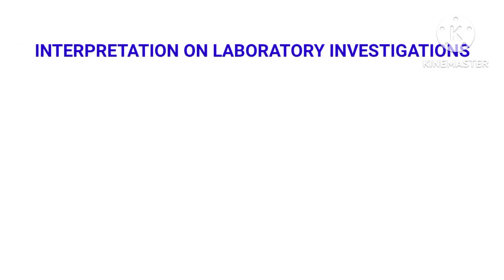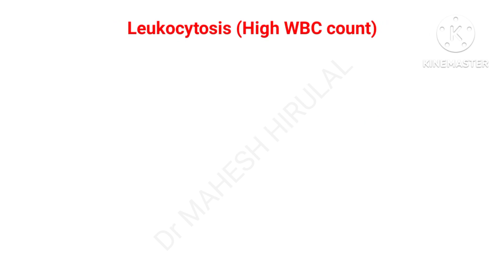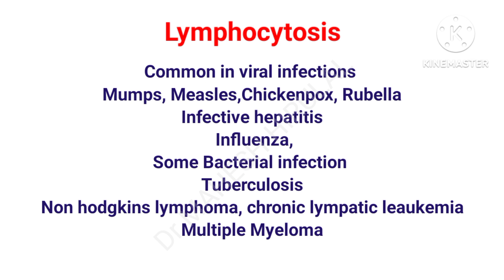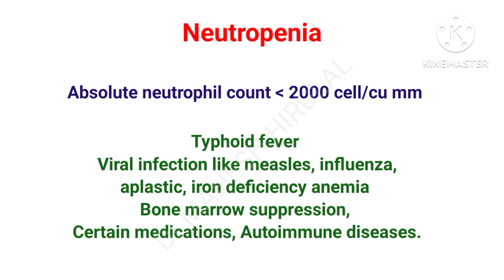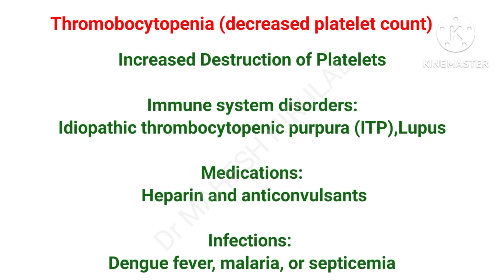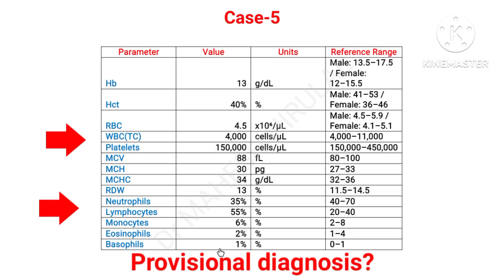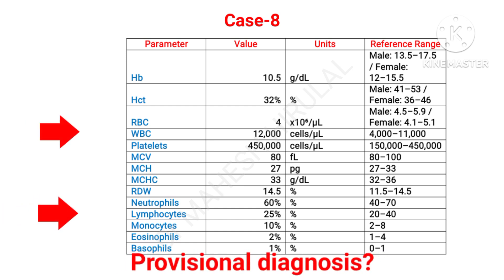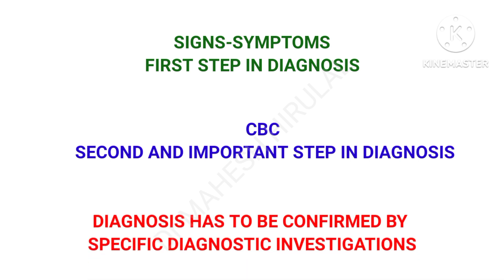CBC interpretation part-2 WBC, PLATELET & Case Scenario-Lab report discussion.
Part-2 video on CBC interpretation, WBC study, Platelet study, Case Scenario-Lab report discussion. ayurveda,completebooldcount,ncism,laboratorytest.
Answers for Case scenario - Lab Report discussion.
These diagnosis has to be confirmed by specific diagnostic investigations.
Case-1 Iron Deficiency Anemia( Microcytic anemia)
Case-2 Folic acid deficiency anemia(Macrocytic anemia)
Case-3 Anemia due to hemorrhage( Normocytic anemia)
Case-4  Acute Bacterial Infection( Bacterial Pneumonia)
Case-5 Viral Infections(Viral Pneumonia)
Case-6 Urticaria rash with Eosinophilia
Case-7 Typhoid Fever
Case-8 Tuberculosis
Case-9 Myeloid Leukemia
Case-10 Dengue Fever